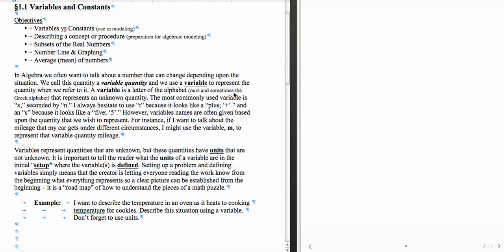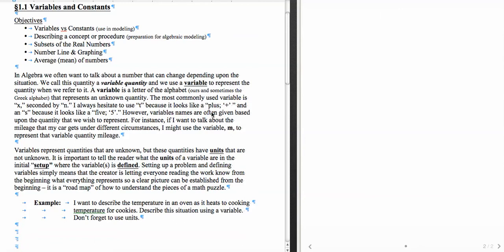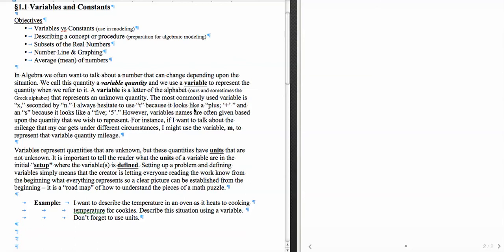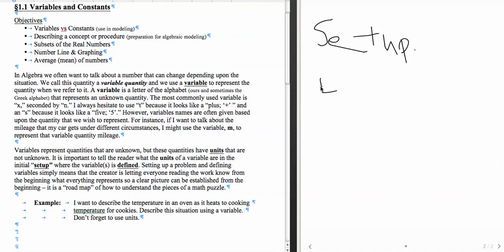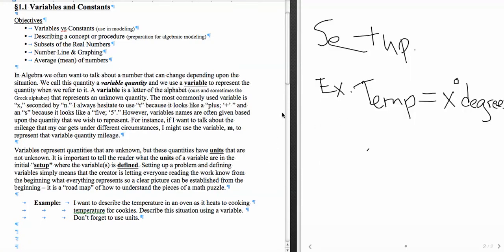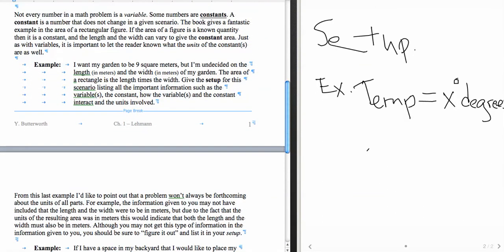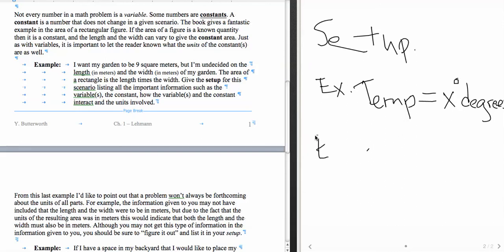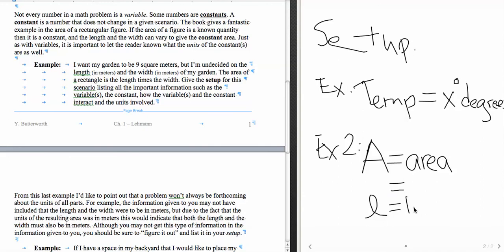1.1 Variables & Constants